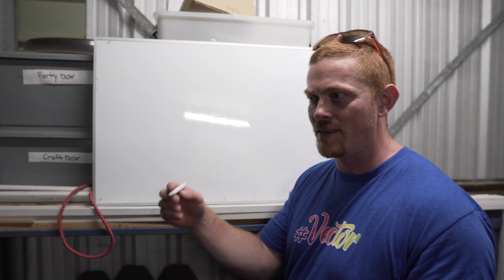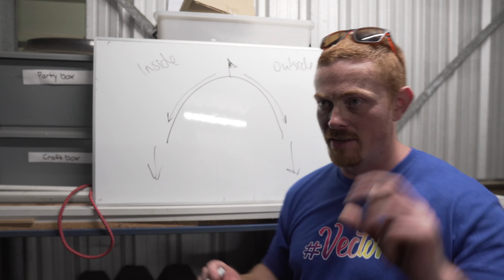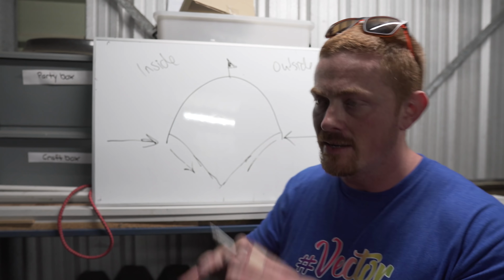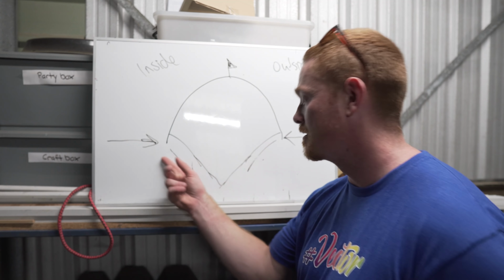Questions for Devon Larratt | Return to Centre Theory Evolution?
Devon Larratt has articulated so much of armwrestling theory to the world. I love the way he digs for information. Om my own quest for mastery of the sport, I too do some digging, and have a theory on the expansion of his Return to Centre Theory.

JOIN THE POUND FOR POUND SUPPORTER GROUP and DETERMINE WHO I FACE NEXT.

I will travel to this person somewhere between January and March of 2020.

YOU CAN Pickup the exact handles that I use for my 1RM sessions in a special package deal here. Dont forget to enter code 'poundforpound'

Also visit